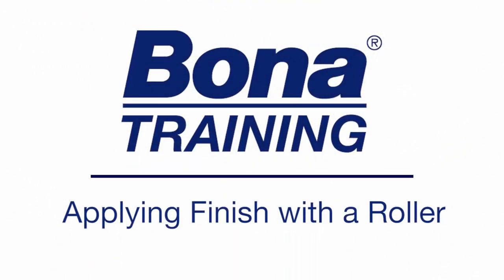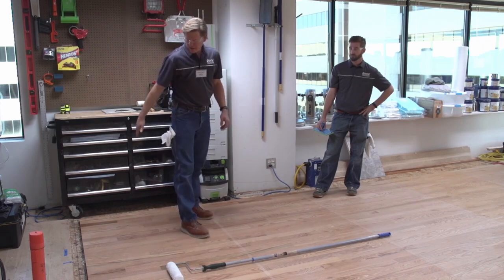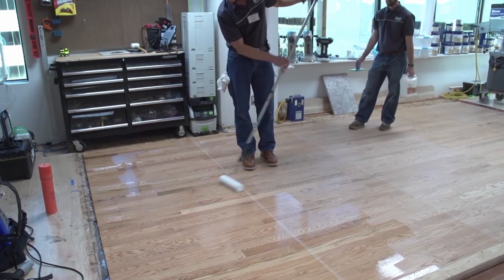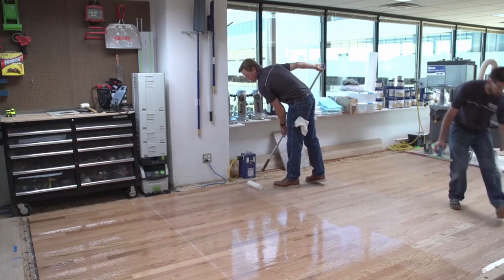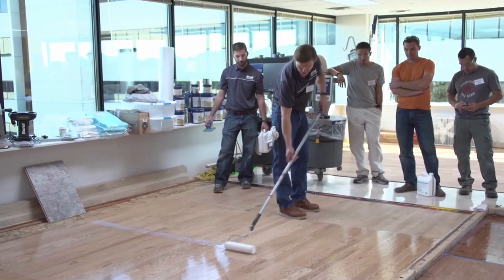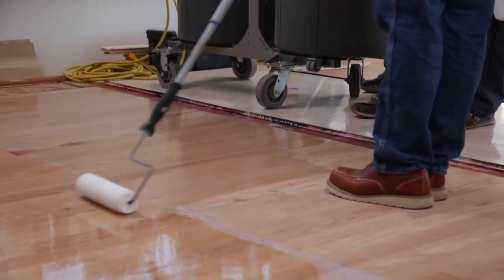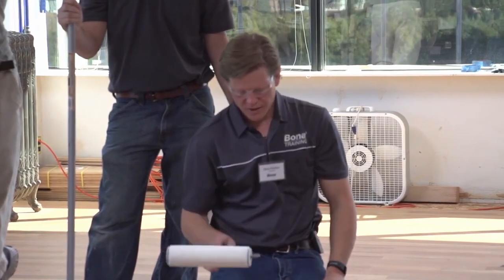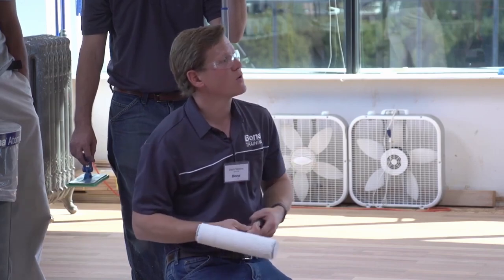Roller Application Method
MEET ALL YOUR BONA NEEDS AT FLOORMECHANICS.COM

Learn how to apply Bona Finishes and Sealers to a hardwood floor using the roller application method.